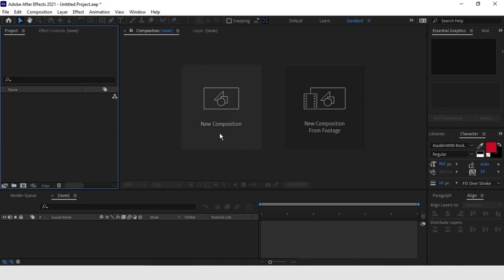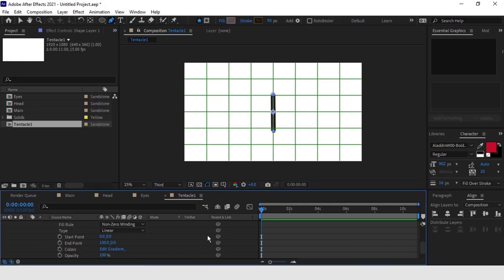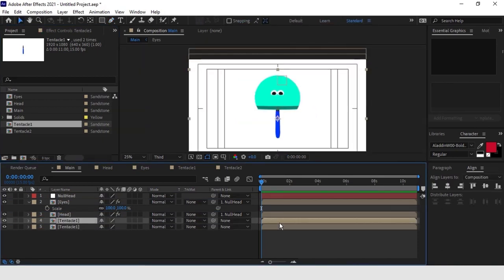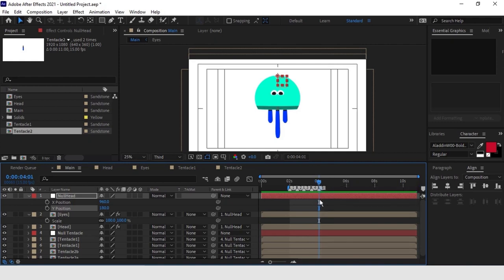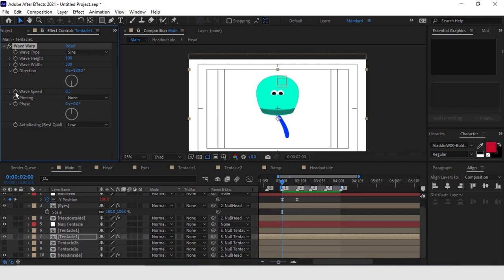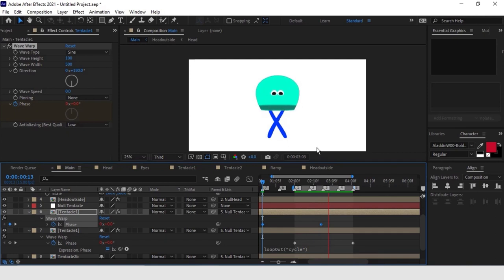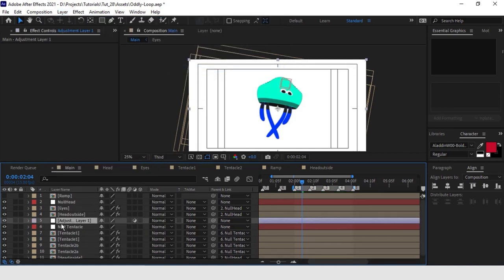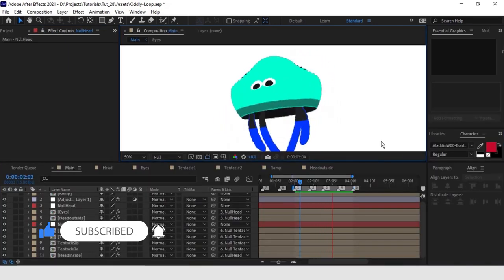How to create Oddly Satisfying Loops animation in After Effects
In this tutorial, we are going to create what is known as oddly satisfying loop. This kind of loop has gained a fair amount of popularity over the last few years, and it is without any doubt one of the formats that works best on social media.
We are so used to scrolling without caring too much with what we are watching that by some strange reason, this loop catch our attention.
This obviously translates to a lot of views, meaning a lot of visibility for your work. This kind of loop works very well in 3D, but with the right adjustments a 2D loop can also become very interesting. The trick I use to get this type of loop is to have a main element in which I try to create a very organic movement.

Want more Adobe After Effects Tutorials? Let me know with a comment.

⏲️Time Stamps⏲️

0:00 Oddly Satisfying Loops
1:15  Open After Effects
1:26 Add jellyfish elements
5:31 Add tentacles
10:32 Animate elements
16:35 Add time displacement
21:05 Animate jellyfish tentacles
26:55 Eyes animation
34:31 Thank you. Please Like, Comment, and SUBSCRIBE Goodbye

ℹ️ Video Title: How to create Oddly Satisfying Loops animation in After Effects

After Effects में एक मंडला डिज़ाइन बनाएँ I Create a Mandala Art in After Effects – Hindi
How to create a Fitness App UI Interaction in Adobe XD | हिंदी | auto animate adobe xd | 2020